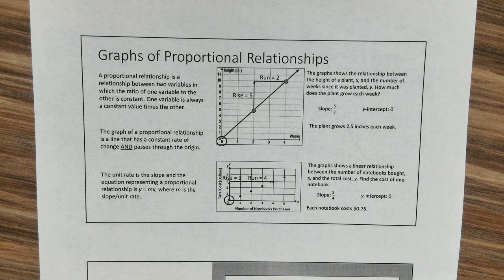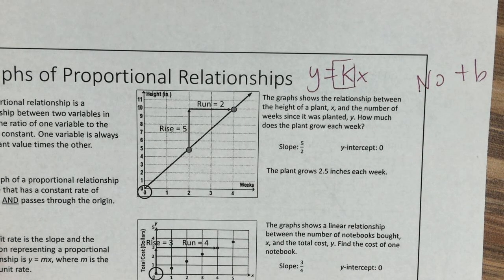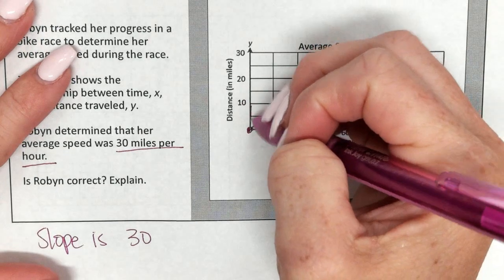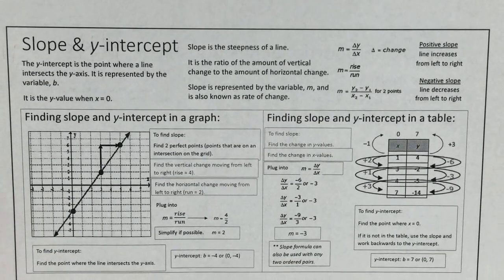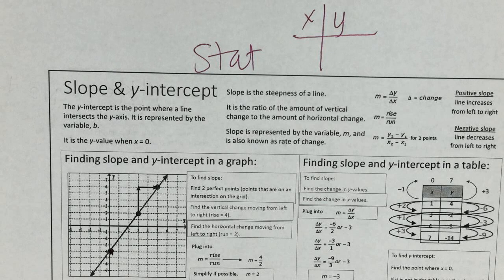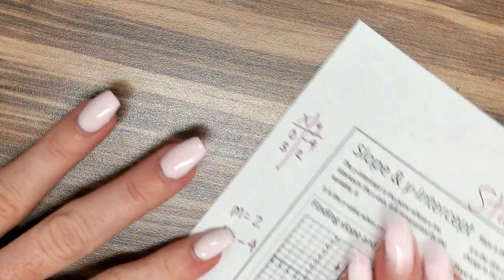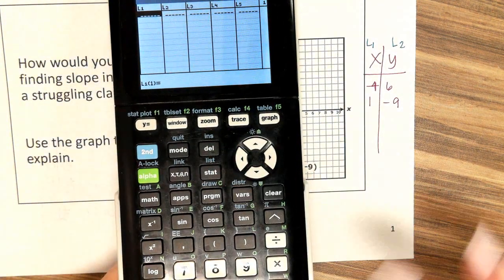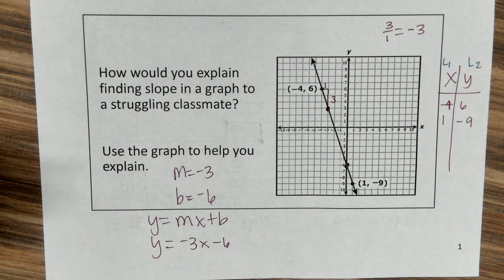Math- STAAR Blitz Day 2